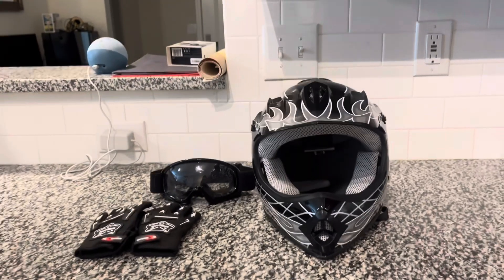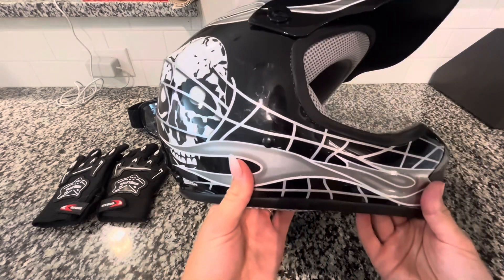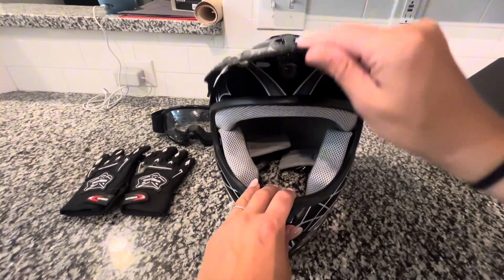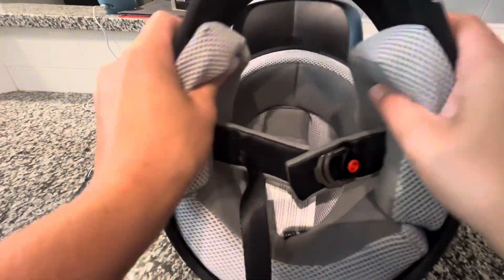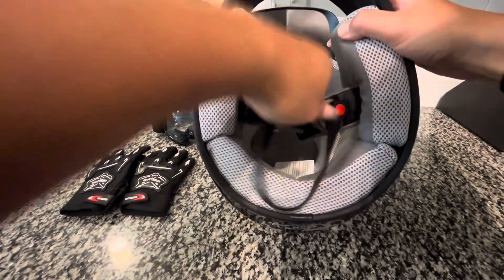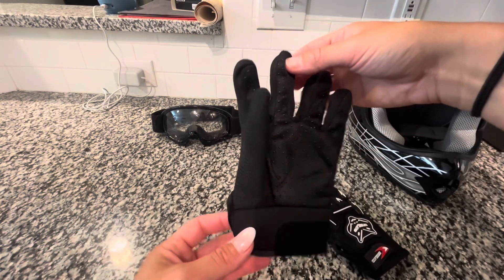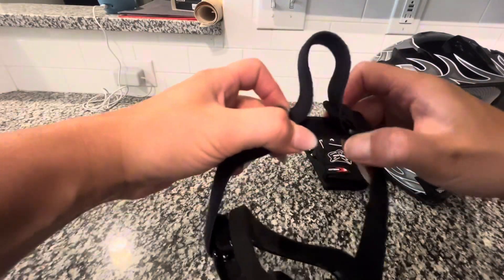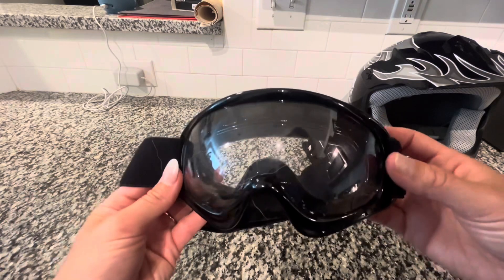The Safest & Best Helmet Set for Kids!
Dirt Bike Helmet, Goggles, & Gloves